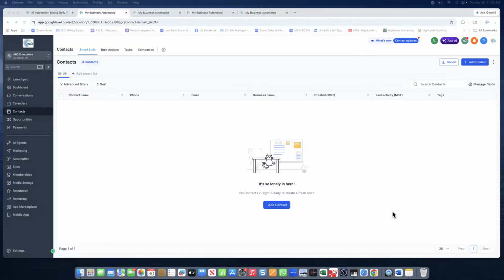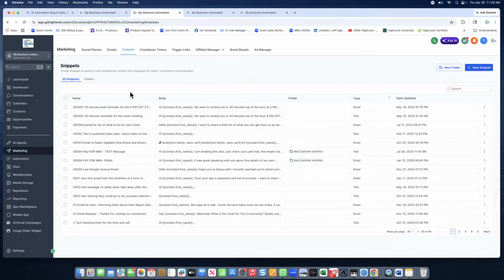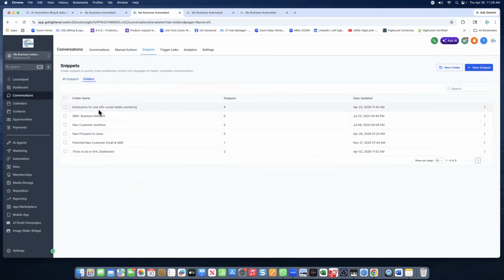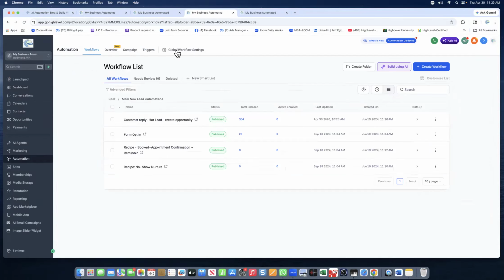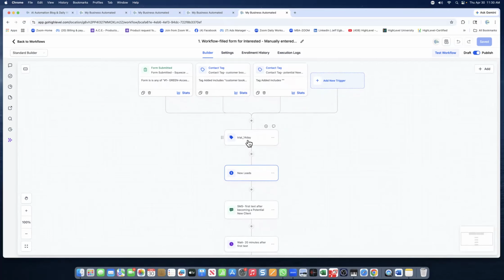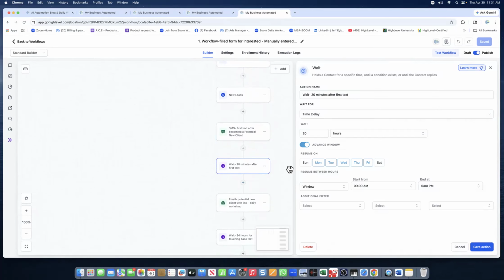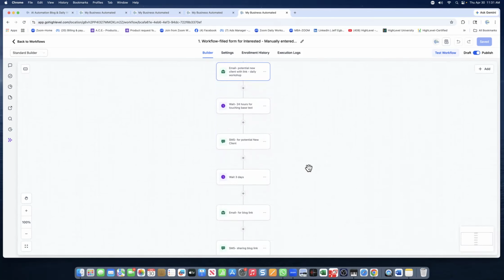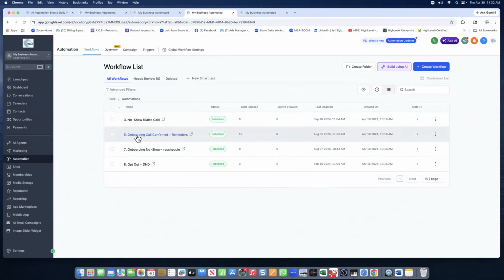Build a Lead Machine That Works While You Sleep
Learn how the Go High Level CRM connects your contacts, marketing tools, and automated workflows into one simple system. In this video, I show how to organize leads, automate follow-up, track conversations, and turn more prospects into booked appointments. Stop losing leads. Start automating your business.